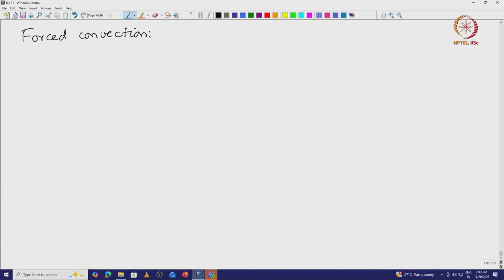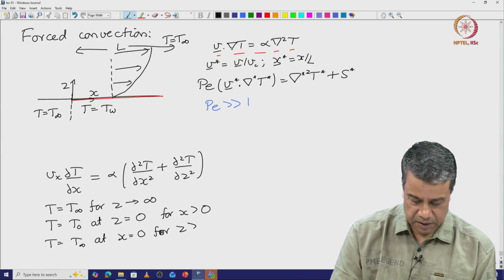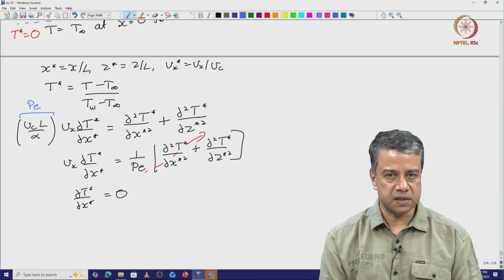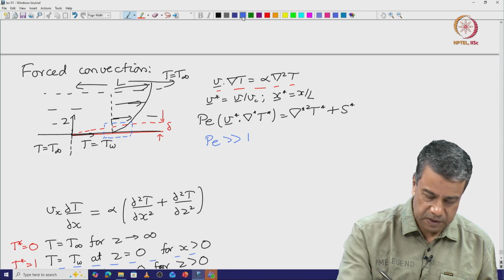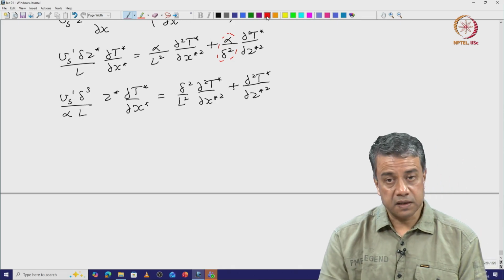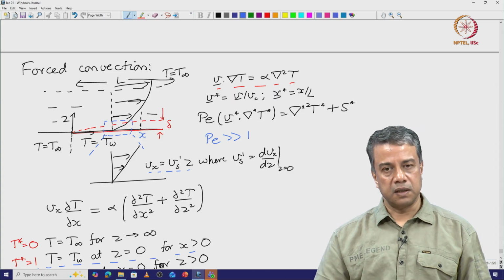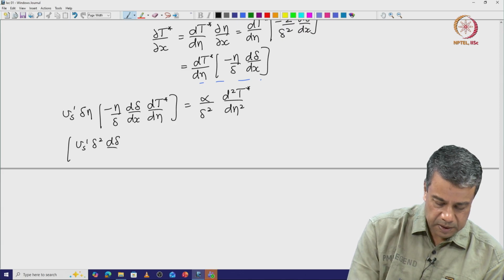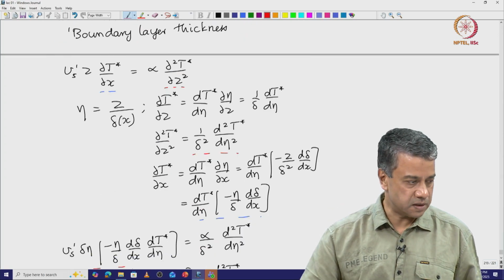Lec 46 Forced convection: Flow past rigid surface - Part I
Forced convection. Rigid surface. Peclet number. Boundary layer.